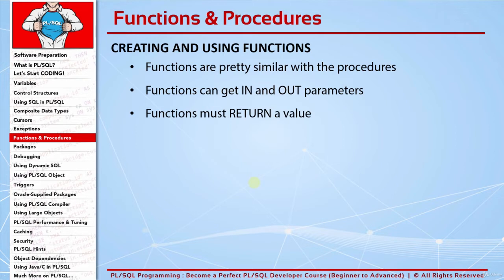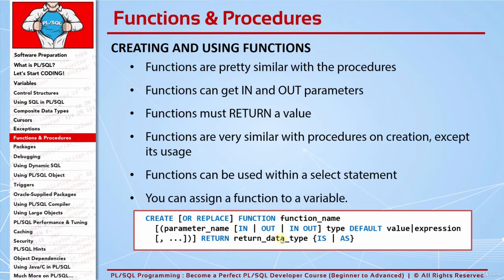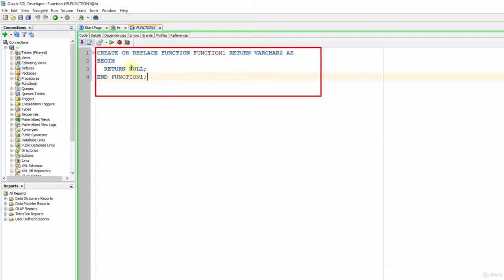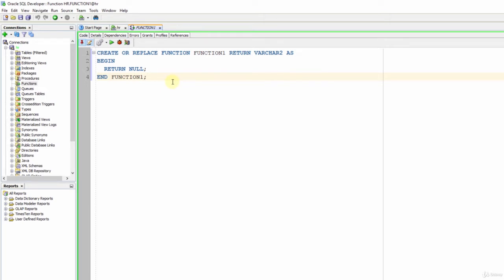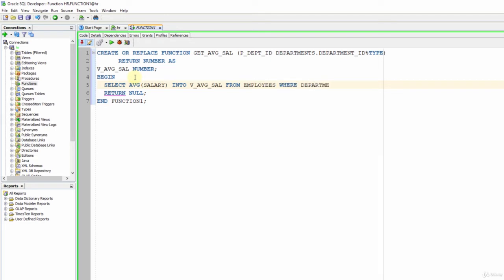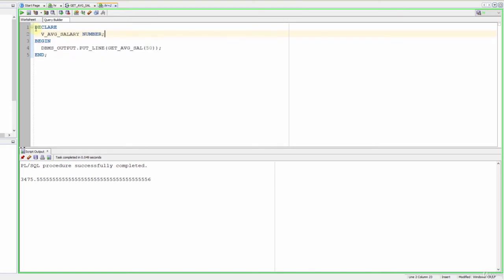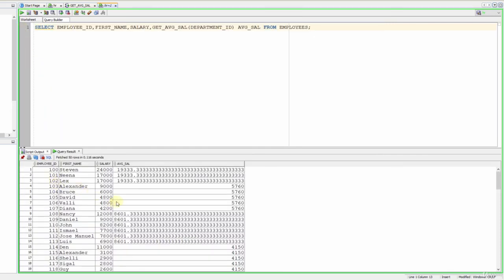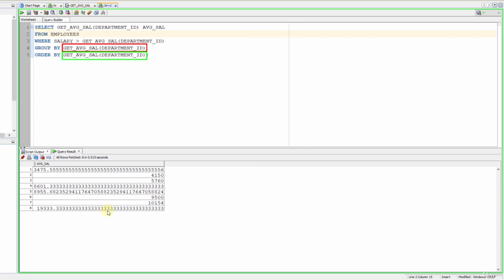Create PL/SQL Functions in Oracle Database: Step-by-Step Guide part-1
Learn how to create PL/SQL functions in Oracle Database in this step-by-step guide. By the end of this tutorial, you'll have the skills you need to create complex PL/SQL functions that can be used in your applications.

If you're tired of writing code manually, then this step-by-step guide is for you! In this tutorial, we'll teach you how to create PL/SQL functions using the Oracle Database Java API. By the end of the guide, you'll be able to create complex functions that you can use in your applications.
How To Create PL/SQL Functions in Oracle Database